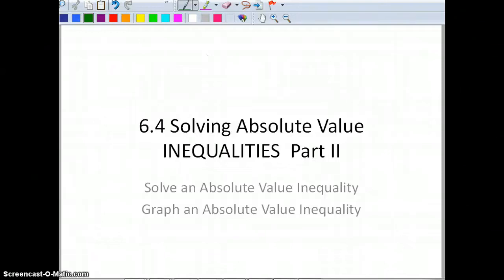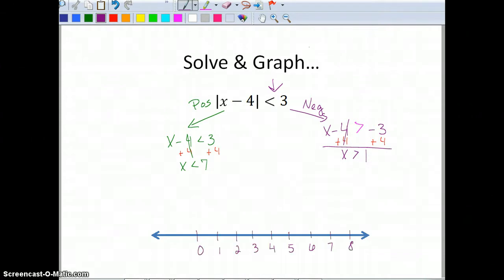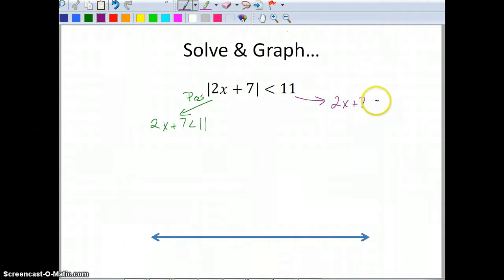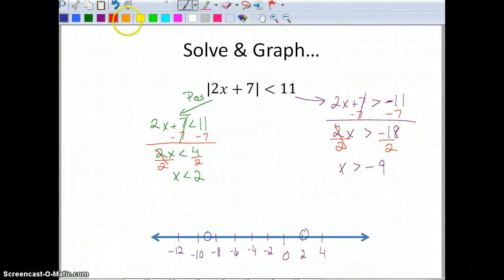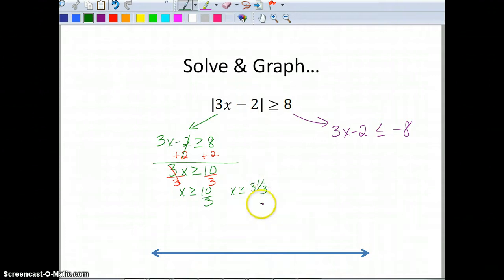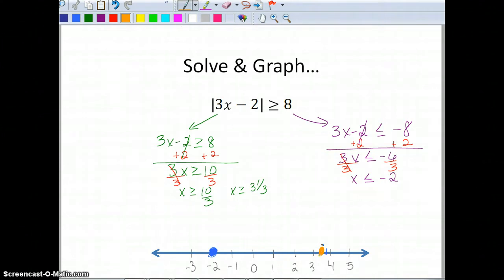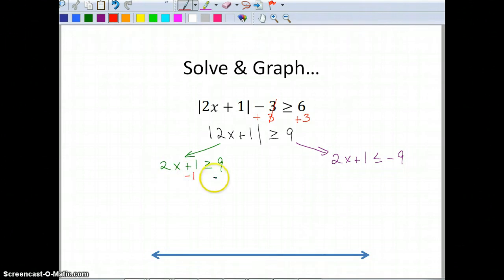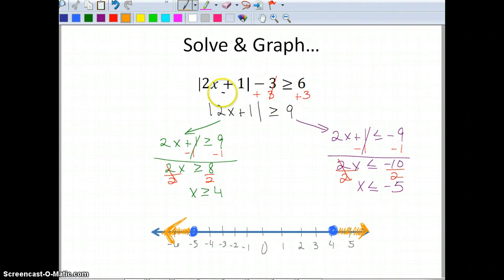6.4 Solving Absolute Value Inequalities Prt II